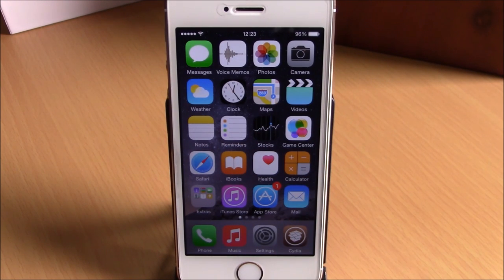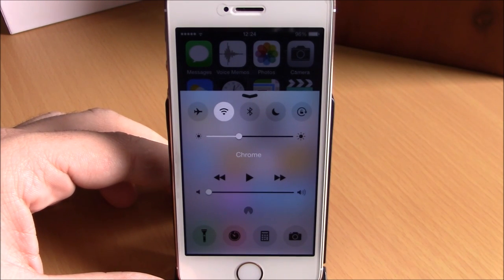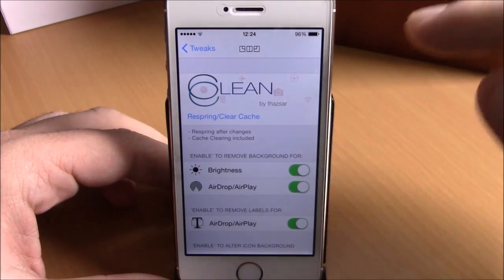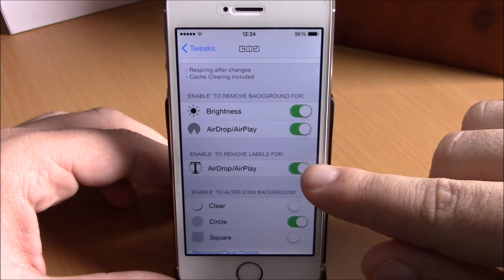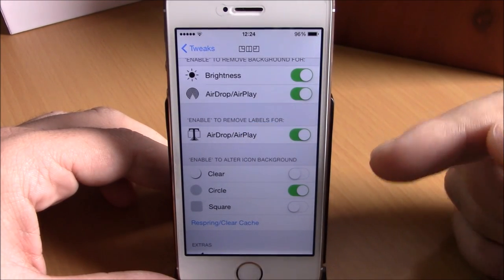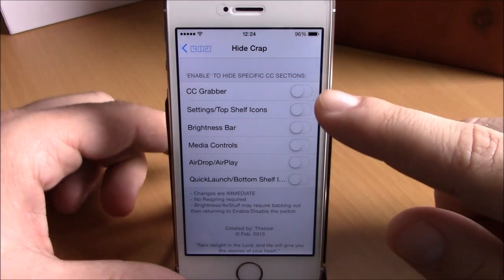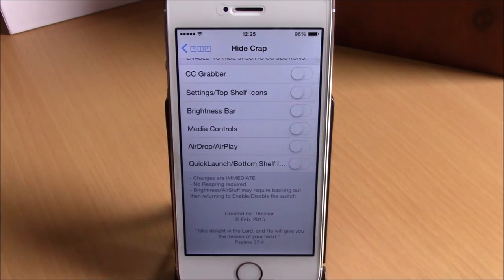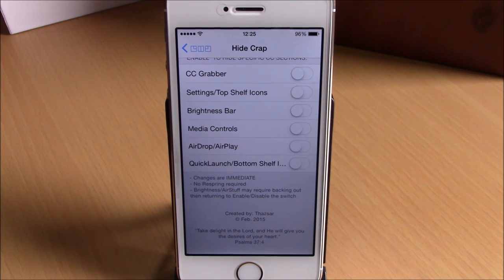CClean - Customize Your Control Center